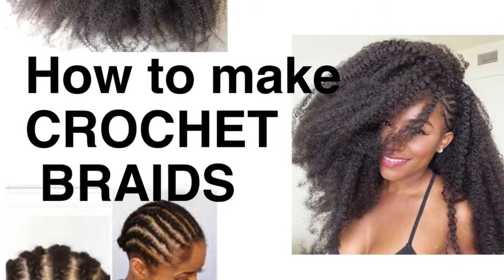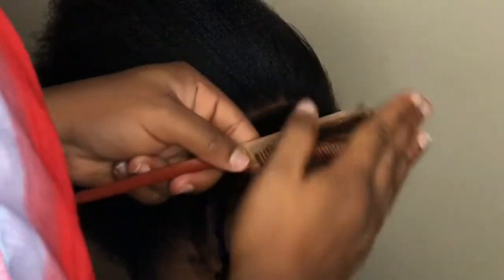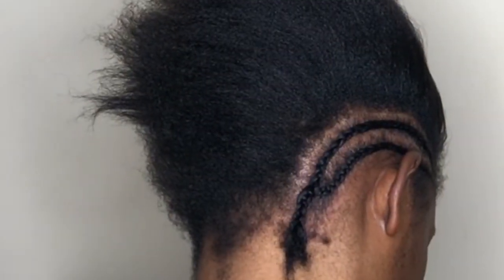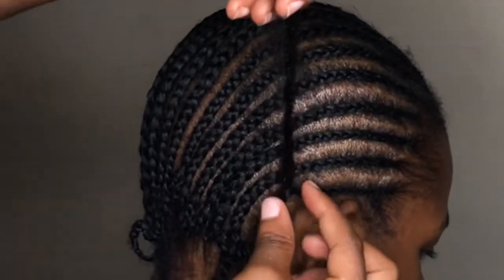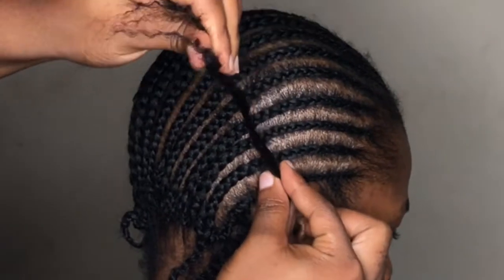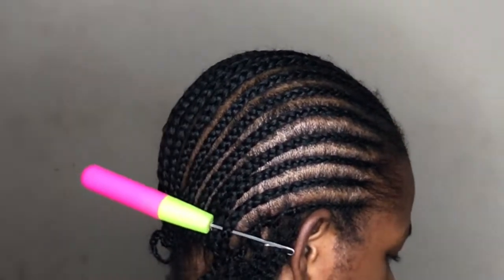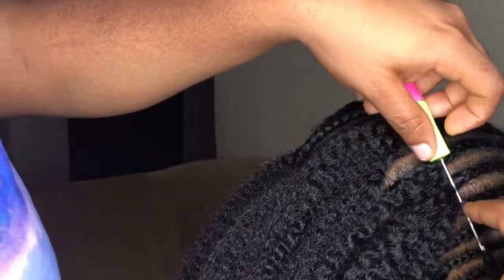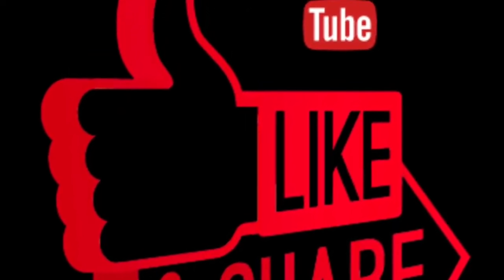TUTORIAL: How to make crochet braids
Hello guys, I hope you can make a perfect crochet braid after watching the tutorial.

Let’s Bond

Twitter and Instagram -  @msutaay

Song

Shakara : Mistar Gee